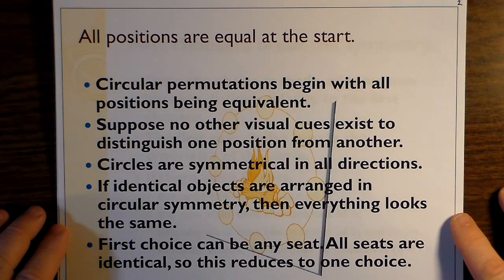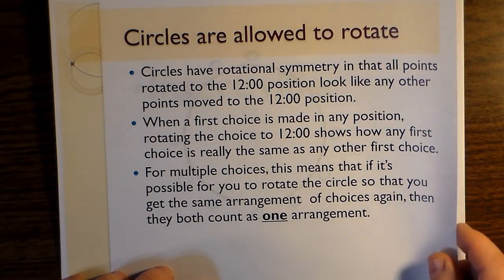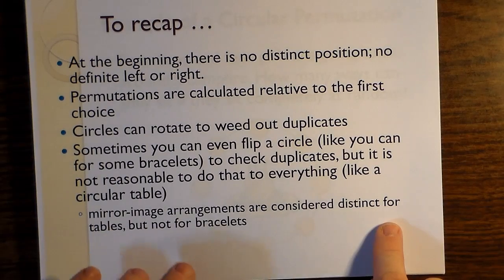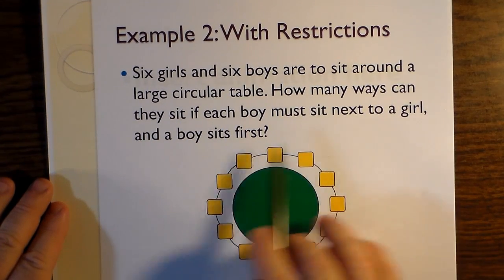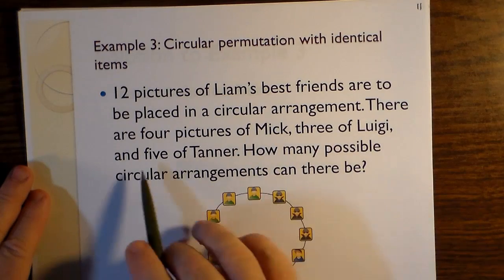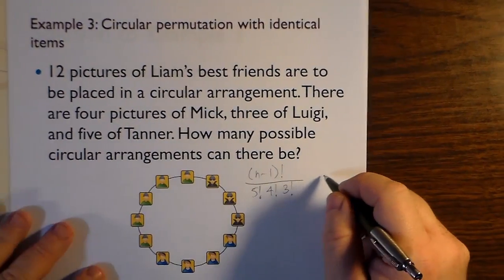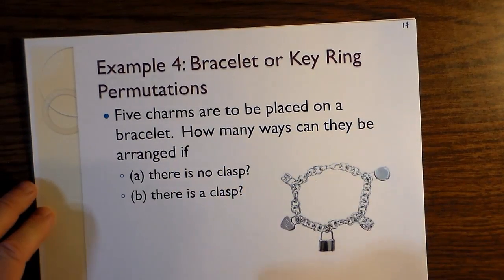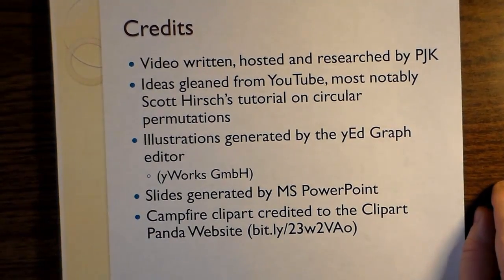Circular Permutations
Video on circular permutations for the Data Management course. Circular permutations are not strictly Ministry-centric material, but closely related enough to permutations in all of its guises that many teachers may choose to throw it in to the mix. I warn of the subtleties of circles in this video which underlie the reasons for having to change the formula for the special case of arraning things in a circle.

Corrections:
Example 3: (around 6:45 or so): This matching items question did not give which picture was chosen first. As a result, this is actually a bit more complicated than initially thought: Since anyone is a first chooser ...
 - if a copy of Mick is placed first, we get 11!/(3!3!5!)
 - if a copy of Luigi is placed first, we get 11!/(4!2!5!)
 - if a copy of Tanner is placed first, we get 11!/(4!3!4!)
All three of these cases must be added together.
If a first chooser is given, say Mick, then 11!/(3!3!5!) is the permutation.
Example 4: (around 8:30) the clasp case results in a linear permutation, which means we use n! as stated, except that we need division by 2 once the clasp is fastened, which is not what was stated.

Production notes are usually given here, but it has gotten very complicated. There are some onscreen video, some live shots, some still graphics, and some of what I call "pseudo-animation" (since there is no way I would have time to do real animation). The voiceover was not really a voiceover, but part of the live shoot, from the built-in microphone in the Samsung camera I was using.